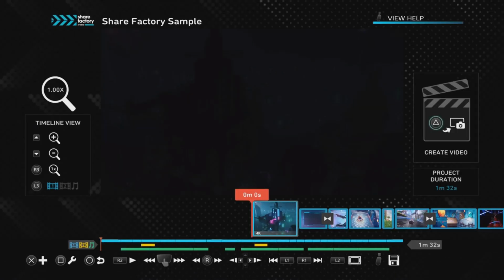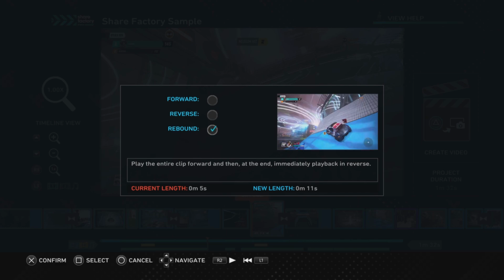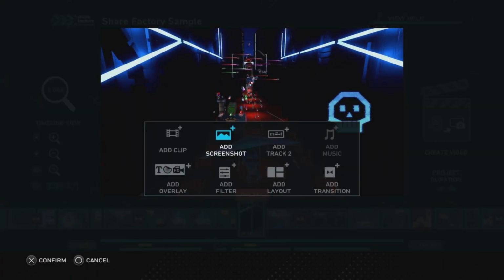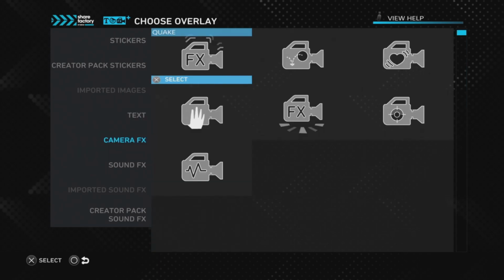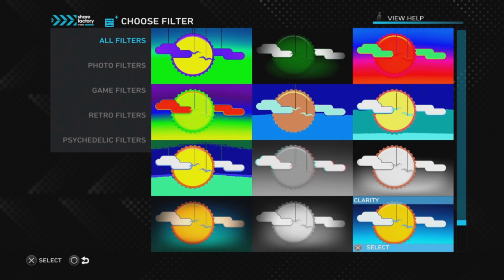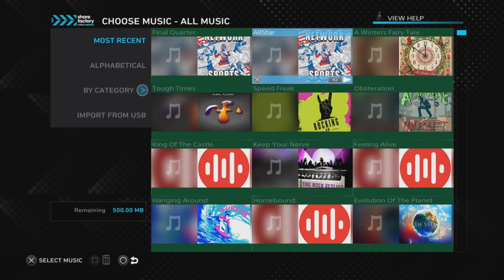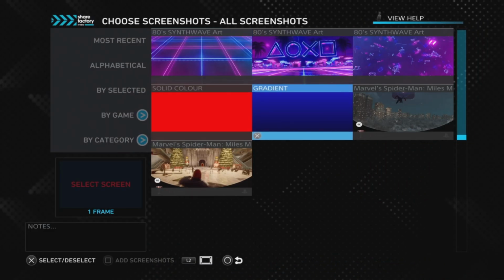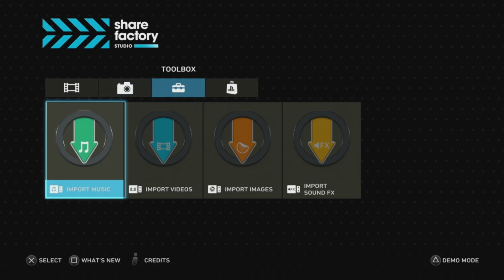PS5 Sharefactory Studio first impressions (Opening Sharefactory for the first time)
My first impressions of PS5 Sharefactory Studio. This is a quick video with my initial thoughts on the long awaited new PS5 sharefactory studio. I've gone through the unboxing and now taking my first look at sharefactory.

PS5 sharefactory tutorials to come
Ps4 sharefactory tutorials still coming as lots still on the list

Timestamps
0:00 How to make an Intro on Sharefactory ps4 No PC (2022)
0:18 Make the intitial template
2:18 Add music to sharefactory project
3:45 Edit overlays on sharefactory project
5:09 Add filters to sharefactory project
6:10 Add camera effects to sharefactory project
7:33 Add layout on sharefactory project
8:20 Export project to sharefactory gallery